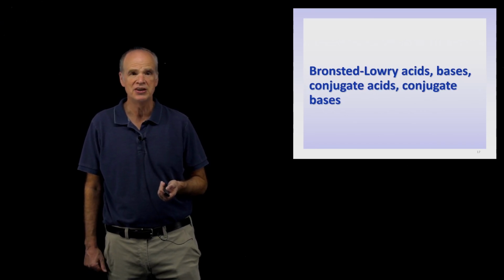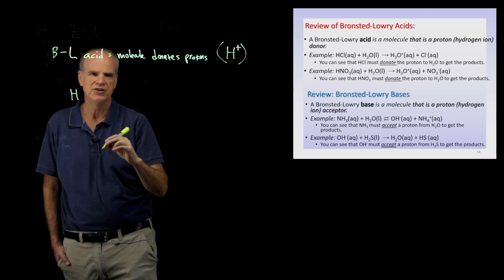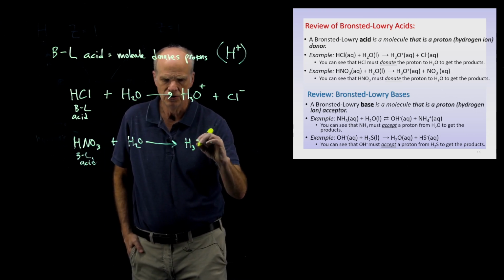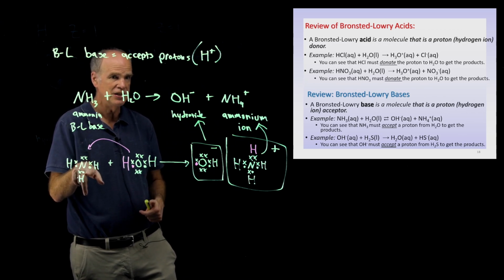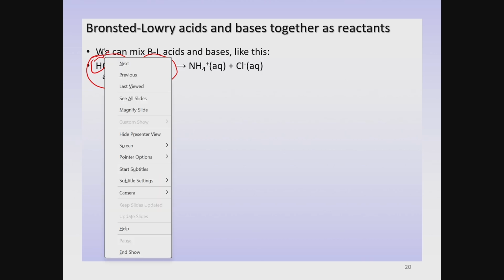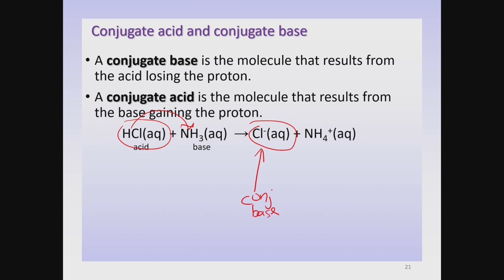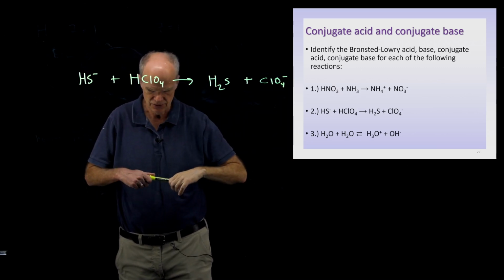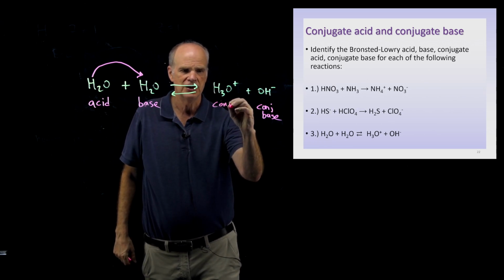CHE 104 9C: Bronstead acids and bases, conjugate acids and bases